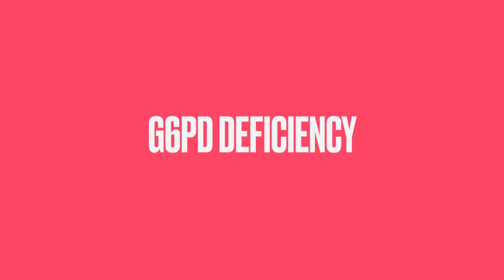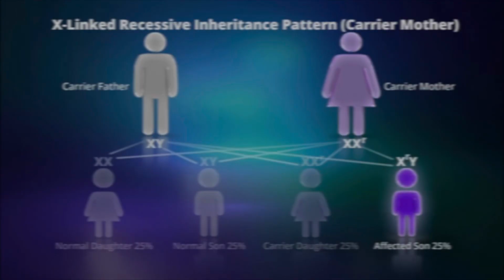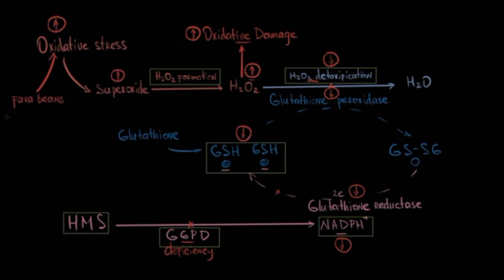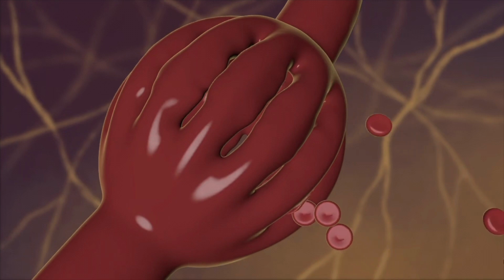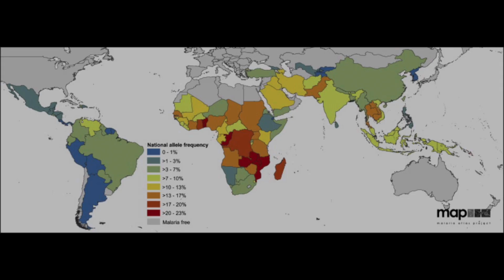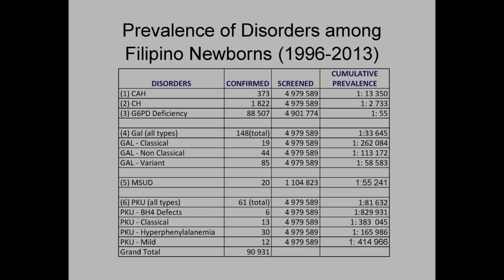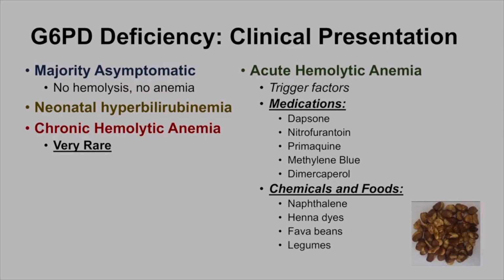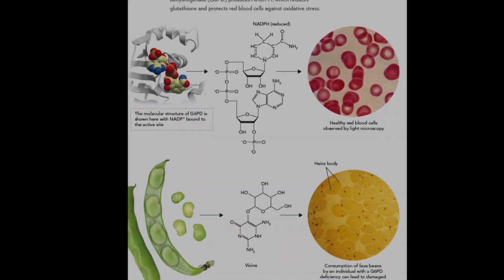G6PD DEFICIENCY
USMLE